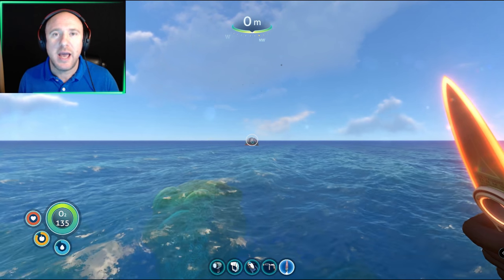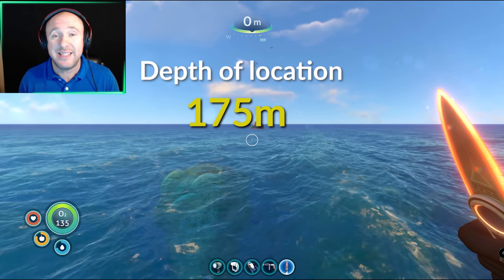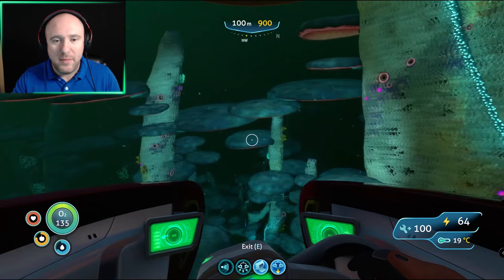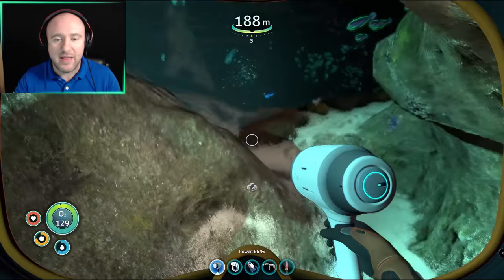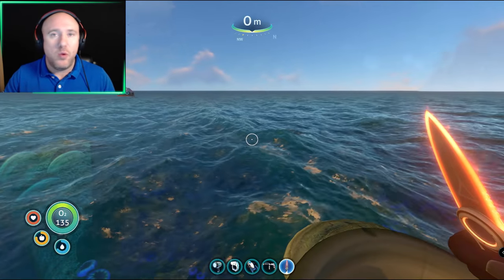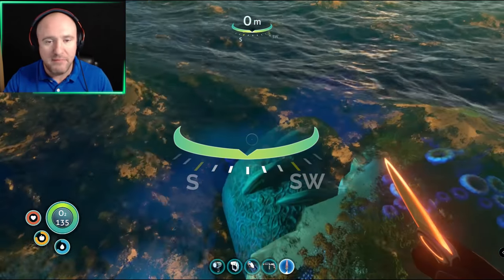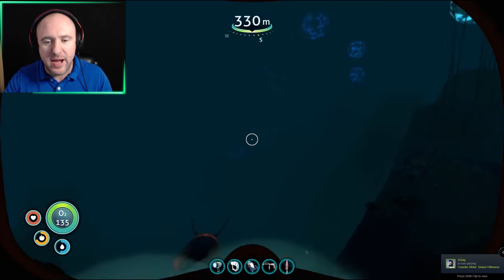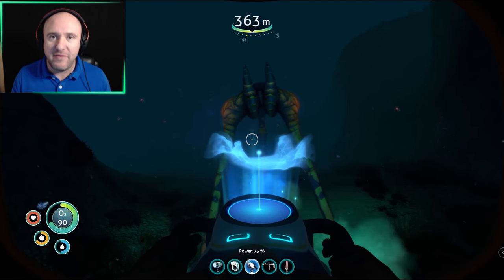Subnautica Where to find Lithium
In this Subnautica guide I will show you the best locations to find Lithium. The first locations is for beginners and will take you to the mushroom forest. The second location will take you to the sea treaders path and demonstrate how much lithium you able to ge tfrom this location.

Intro/ Animations: Freeform Creative Ltd
Illustrations/Logo Artwork: Freeform Creative Ltd